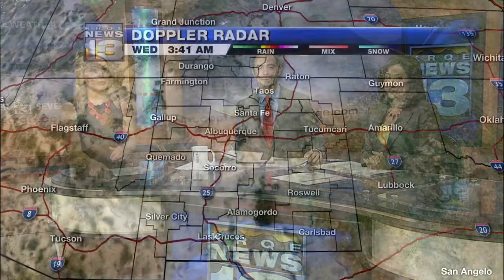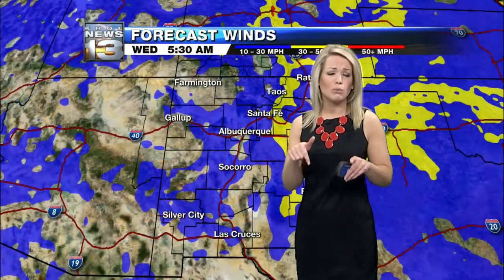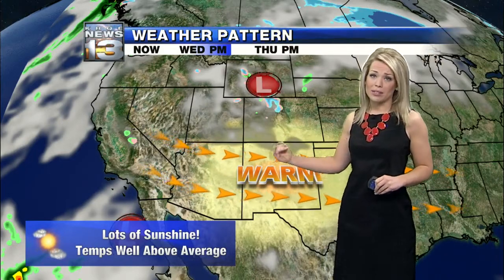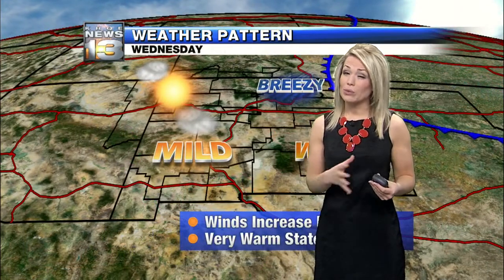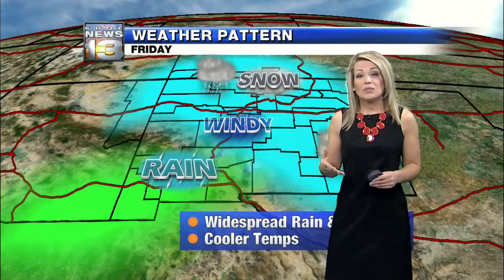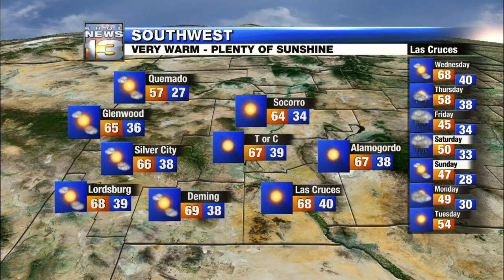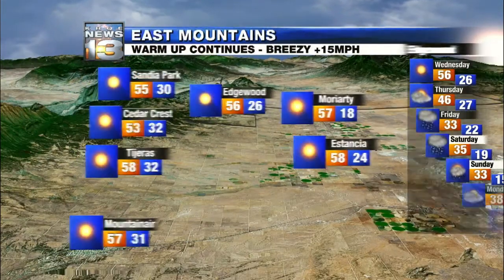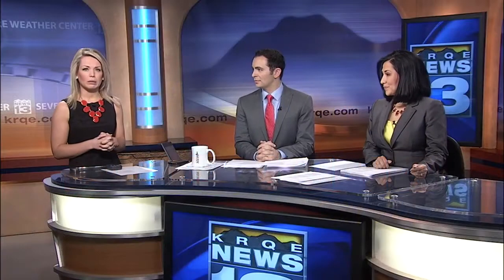Kristen's Wednesday Morning Forecast